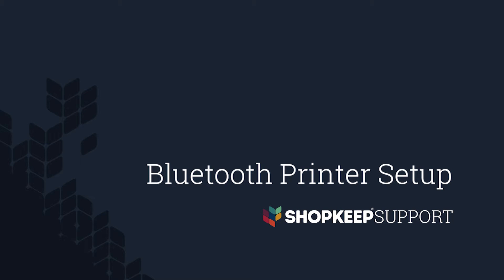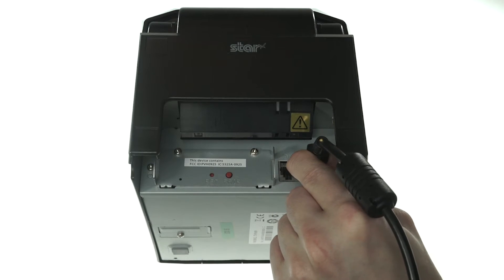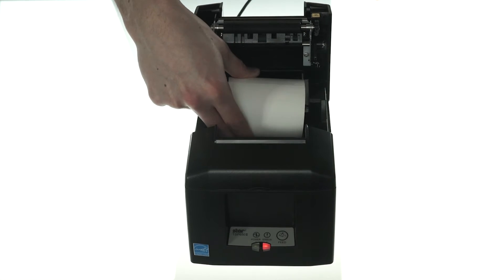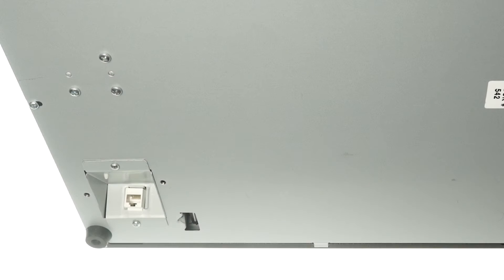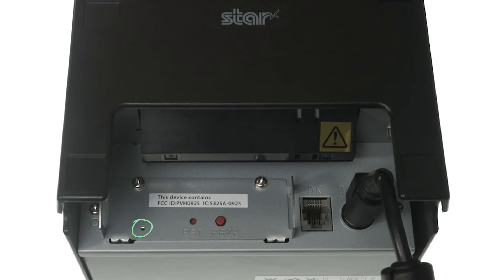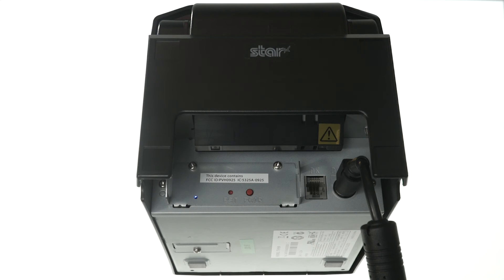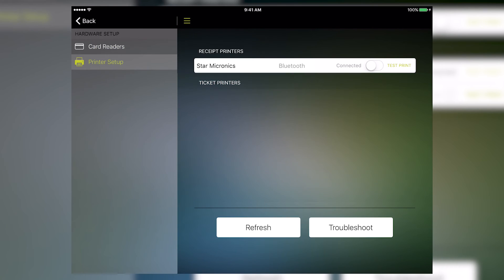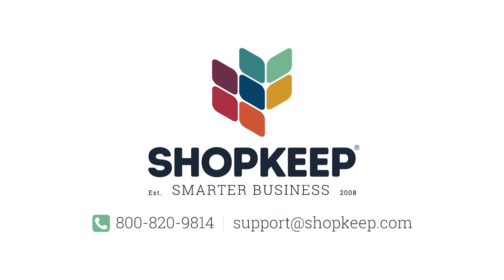How To Set Up Your Bluetooth Receipt Printer with the ShopKeep iPad Cash Register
This quick video tutorial shows you how to set up your bluetooth receipt printer with the ShopKeep iPad cash register. The Star Micronics 650II Bluetooth Receipt Printer connects wirelessly with your iPad register to print receipts.
NOTE: The included installation CD and inserts for alternate paper widths  are not needed with ShopKeep.